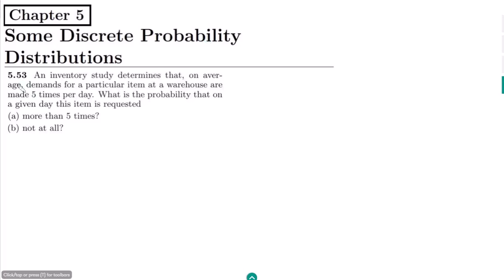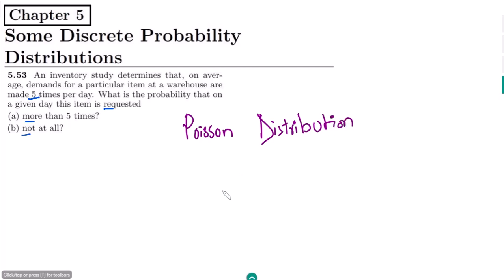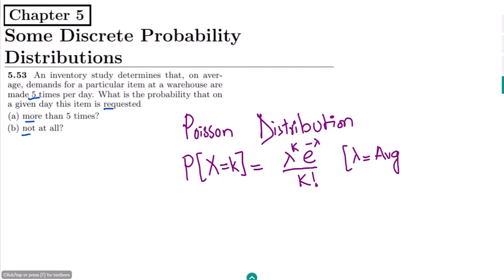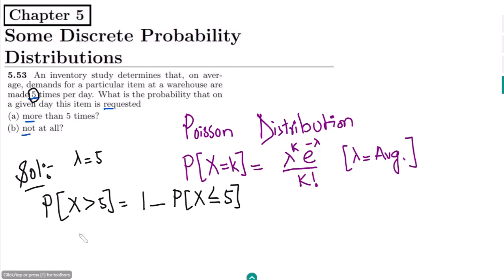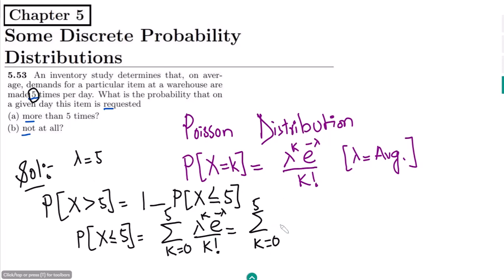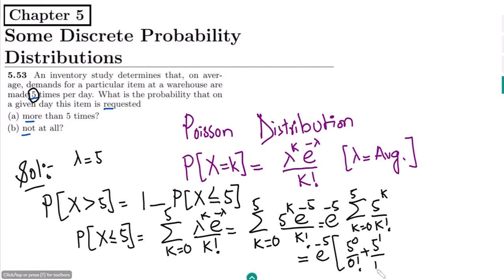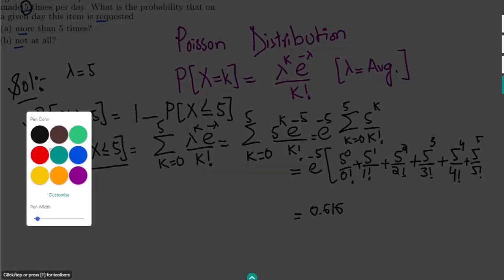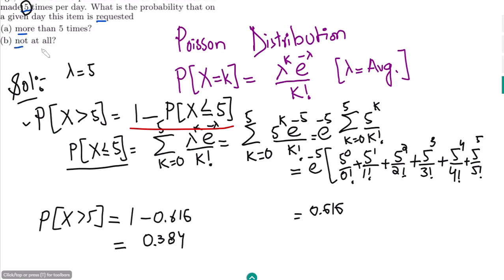5.53: Poisson Probability Distribution | Exercise Solution of Probability & Statistics by Walpole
This is the exercise problem solution of Chapter number 5, "Some Discrete Probability Distributions " from 9th edition of "Probability and Statistics for Engineers and Scientists by Walpole". In this video, I solved a question related to the Poisson probability distribution and explained its concept by solving exercise problem 5.53.

5.53: An inventory study determines that, on average, demands for a particular item at a warehouse are made 5 times per day. What is the probability that on a given day this item is requested
 (a) more than 5 times?
 (b) not at all?

Happy Learning :-)